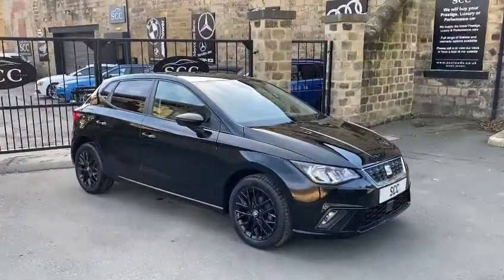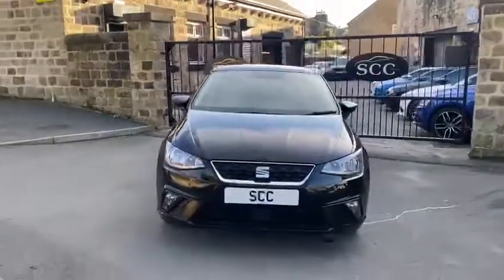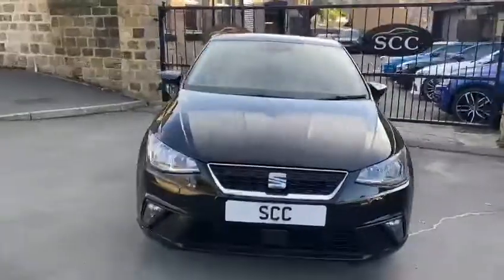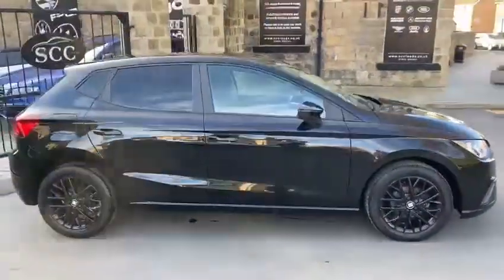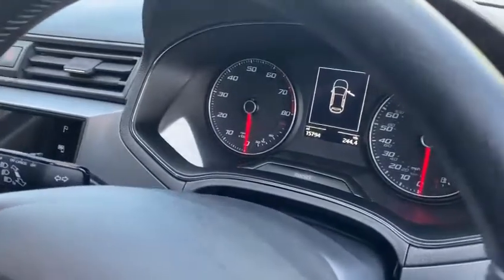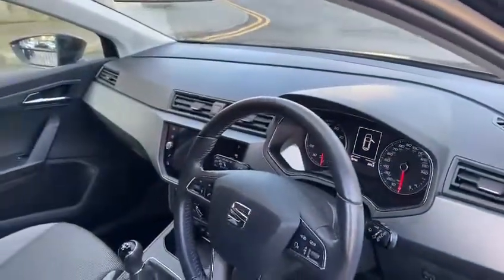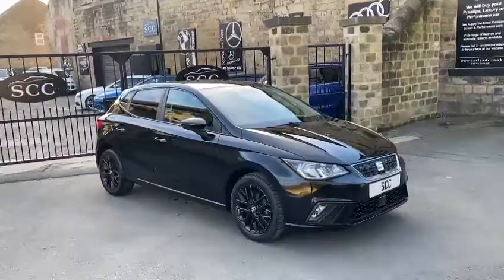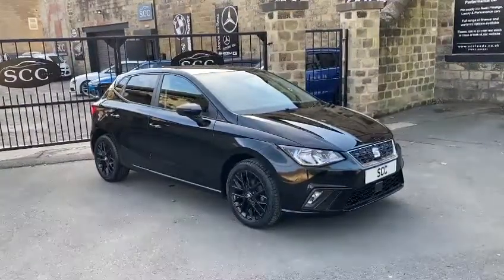SEAT IBIZA VIRTUAL VIEWING